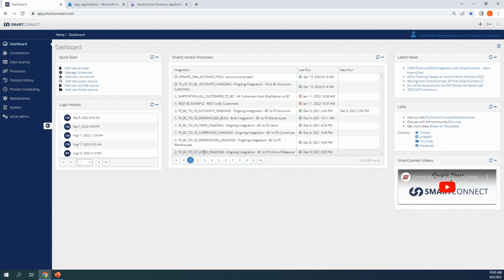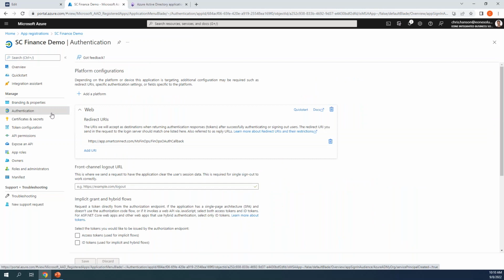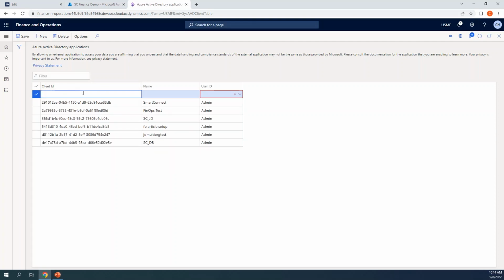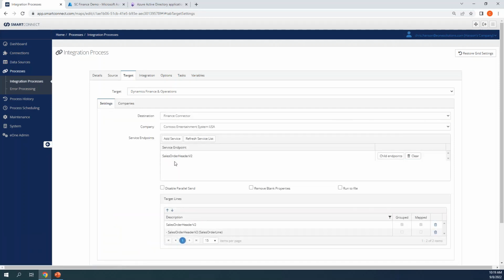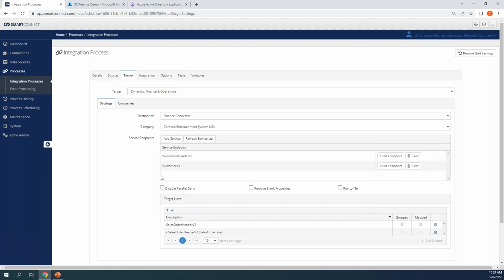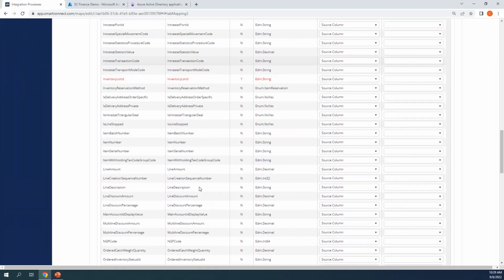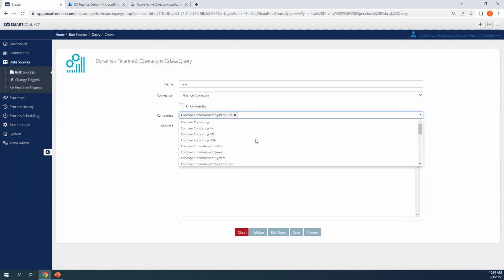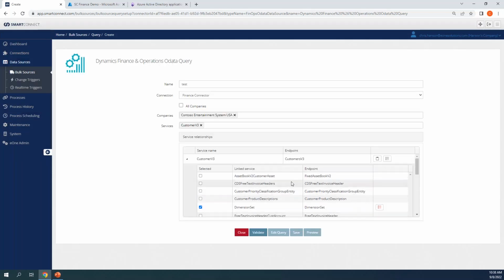D365 Finance Integration with SmartConnect